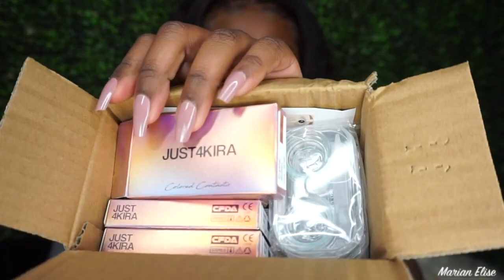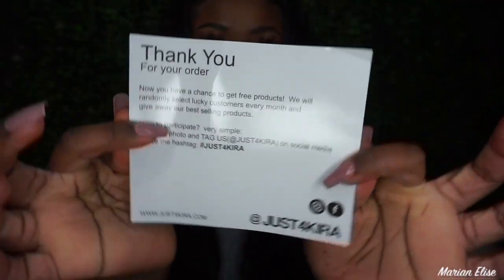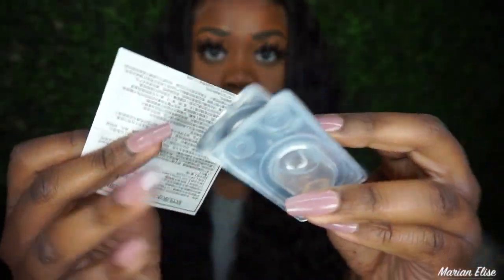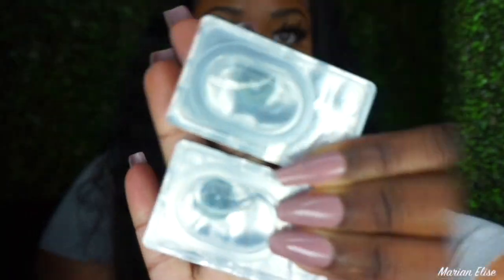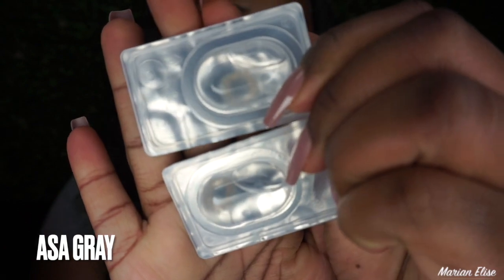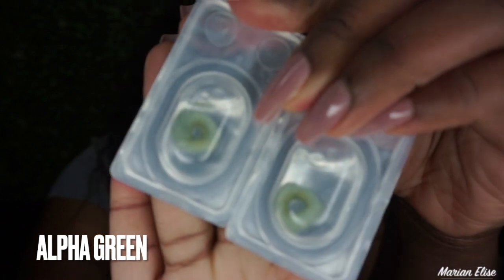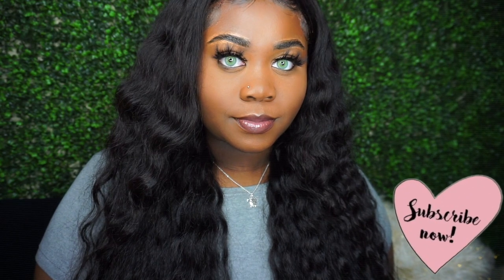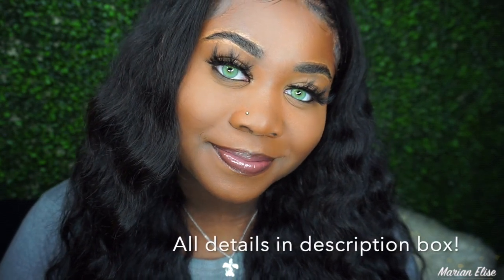The BEST AFFORDABLE Colored Contact Lens for Dark Eyes | Just4Kira Contacts Review & Try-On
In this video, I review some great and AFFORDABLE colored contacts for dark eyes!!

Looking for me elsewhere? ☟

☟ FAQ:
Camera: Sony a5100 or Iphone XS Max
Editing Software: iMovie
School: Spelman College
Major: International Studies
Minor: Documentary Film

"Commit to the lord, whatever you do, and he will establish your plans.”
 -Proverbs 16:3 ♕